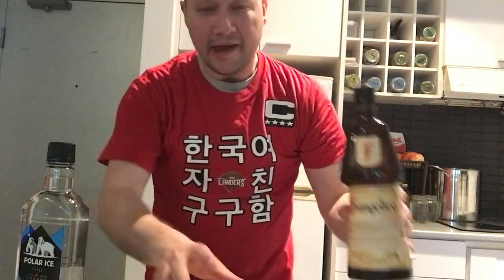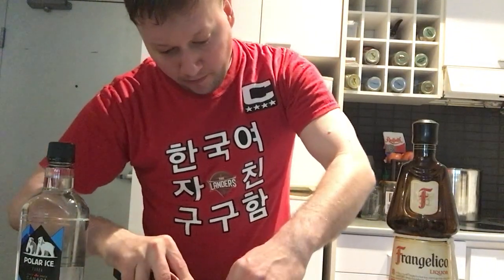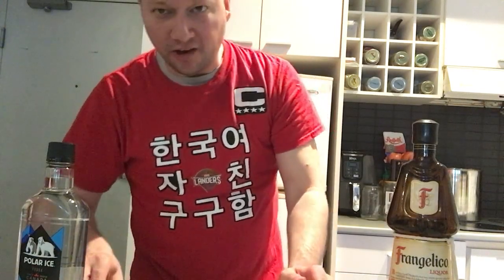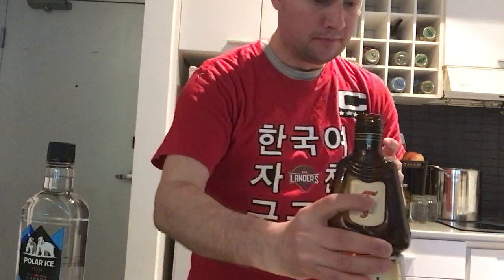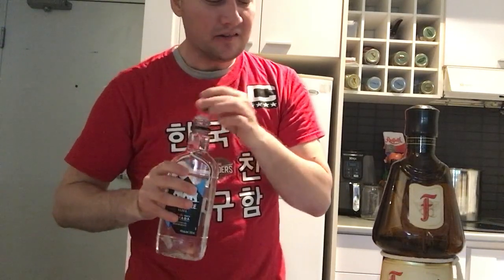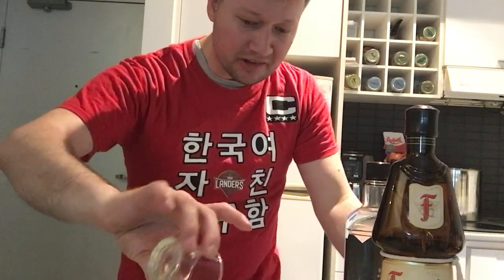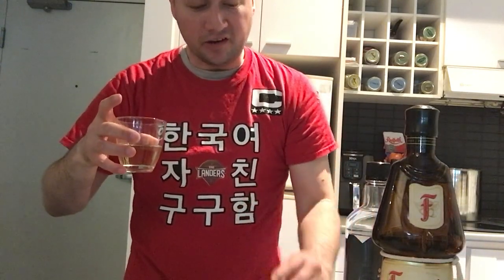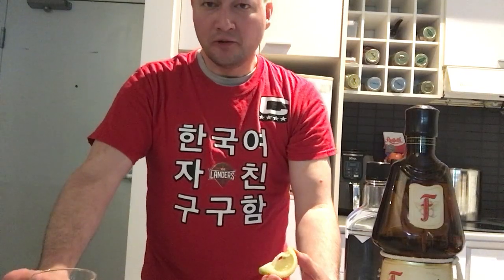How to make "No Bake" Chocolate Cake. (+18)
Want to learn how to make "No Bake" Chocolate cake?
Ingredients:
Half shot of Vodka
Half shot of Frangelico
1 Lemon wedge

Step 1. Mix the shots together in a glass.
Step 2. Suck some of the juice from the lemon wedge and hold in your mouth.
Step 3. Have a sip of the mixed ingredients with the lemon juice.
Step 4. Eat responsibly.

Did you try the chocolate cake? Did you enjoy making Chocolate cake very fast?

Thank you the BC Liquor Store and T&T market for their help.

If you want to follow on Instagram, Twitter and X: Mrdarcy0777 and Dinewithmrdarcy